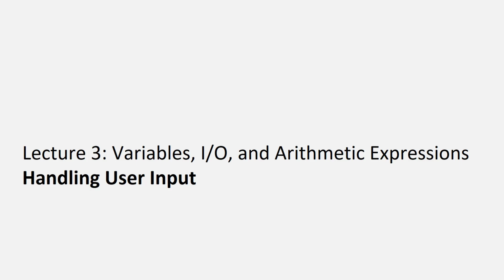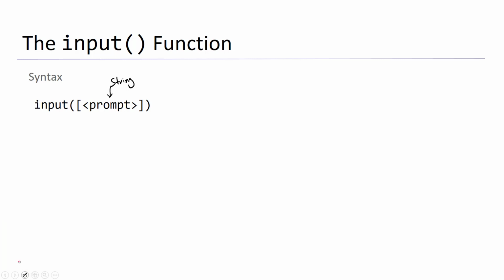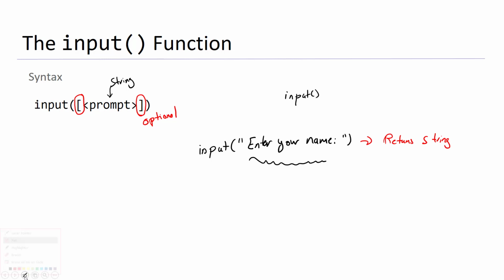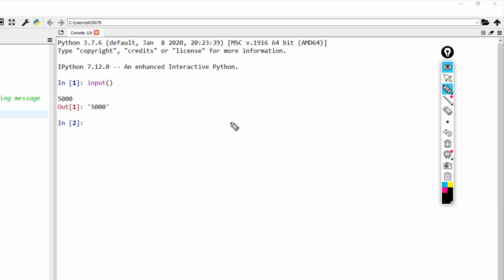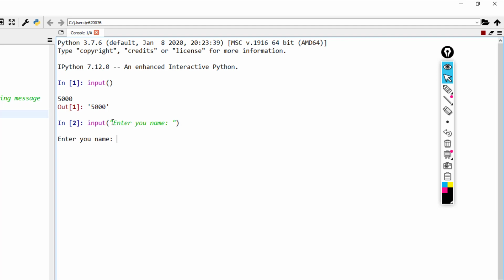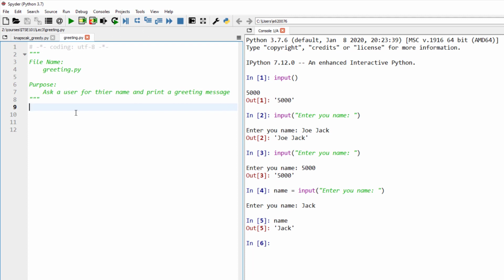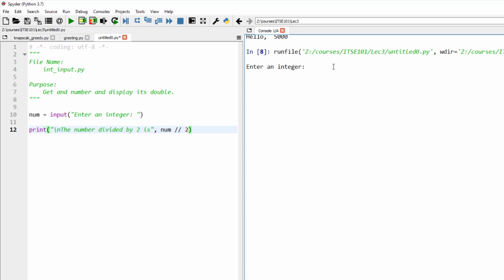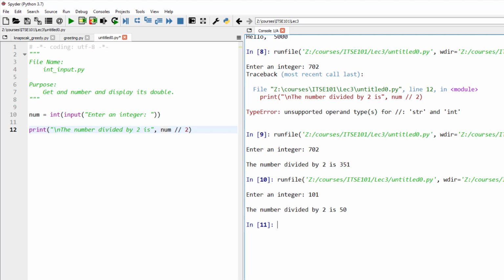Lecture 3 Variables, I/O, and Arithmetic Expressions - Part 7 Python Input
In this video we look at how to obtain data input from the user.